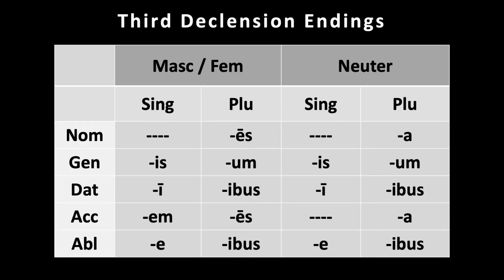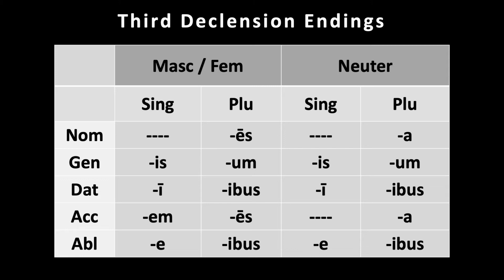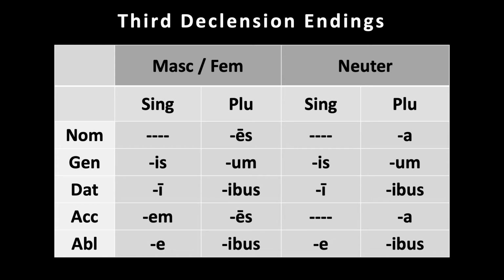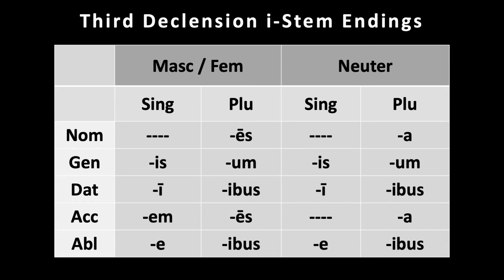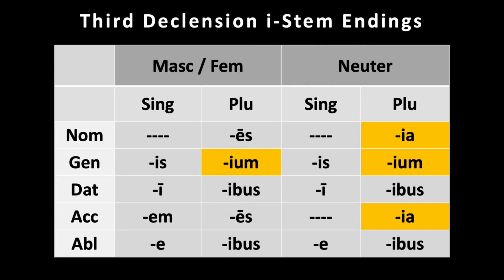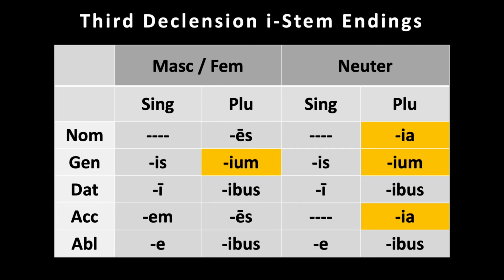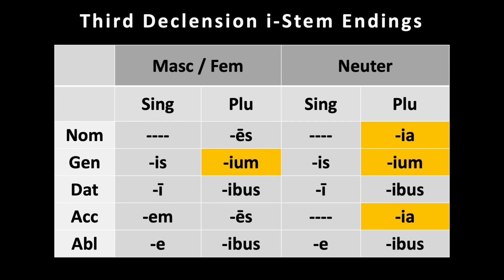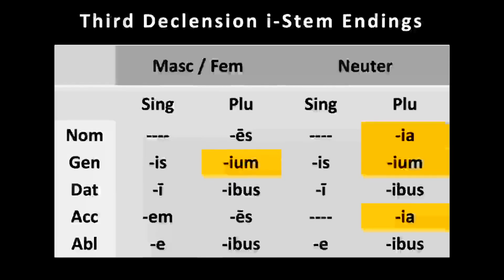Third Declension i Stem Nouns